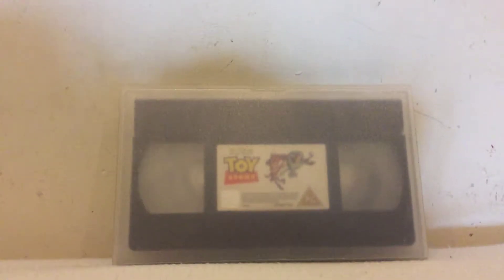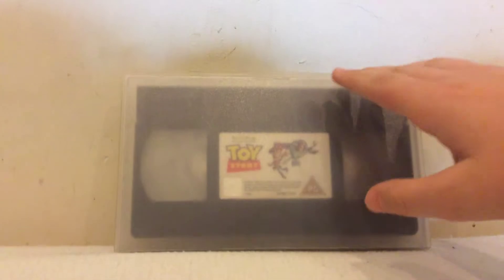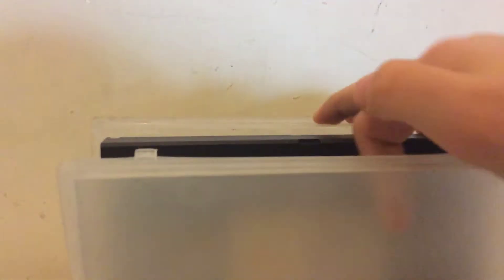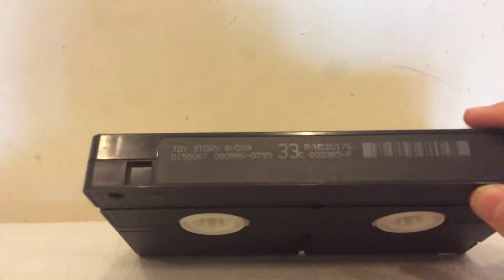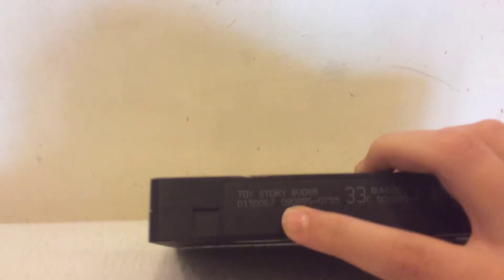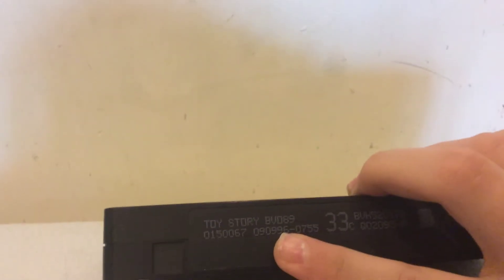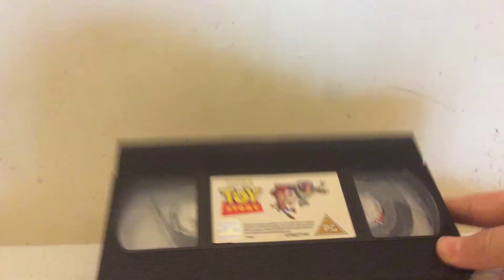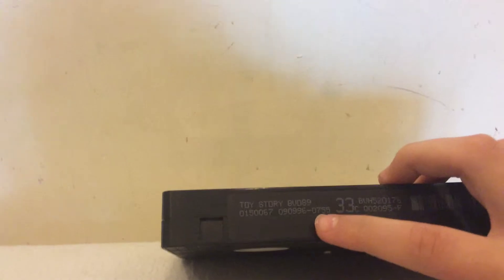How to find print dates and the time on VHS tapes!